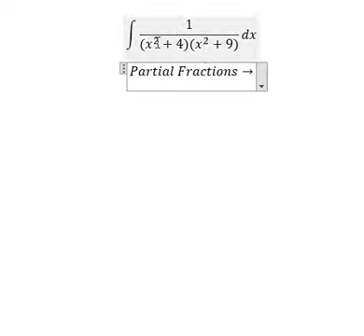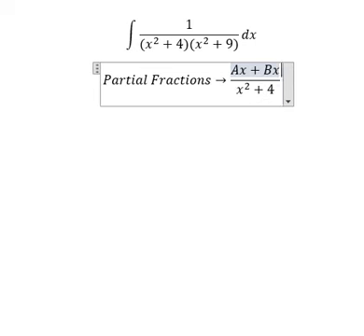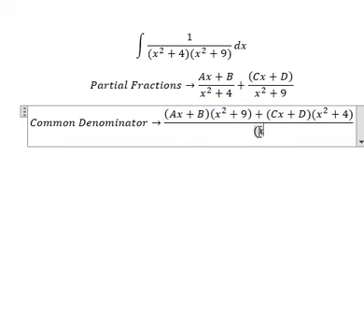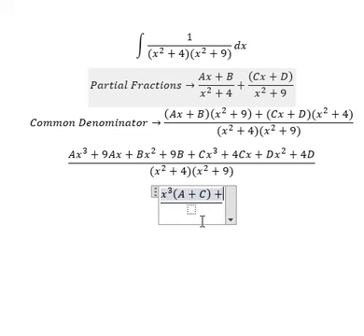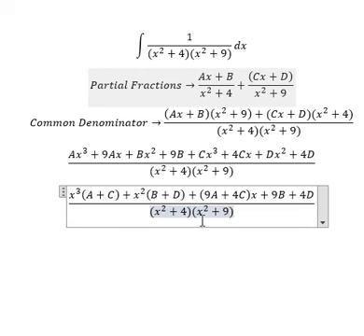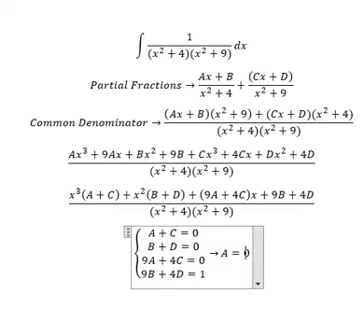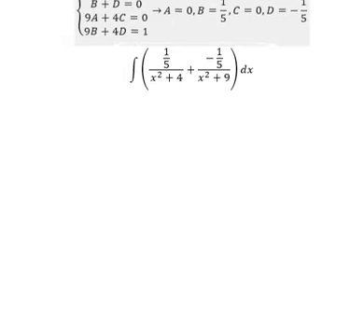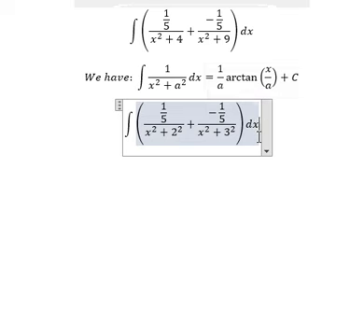NEB Grade XII Nepal: Calculus Help: Partial Fractions - ∫ 1/((x^2+4)(x^2+9)) dx〗